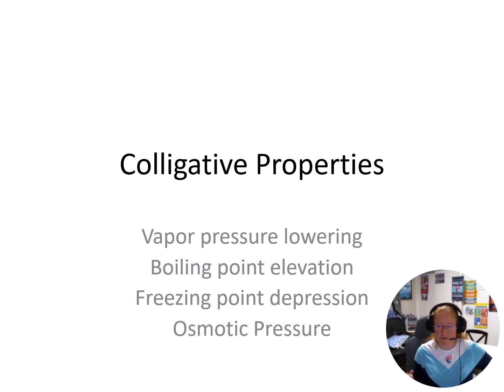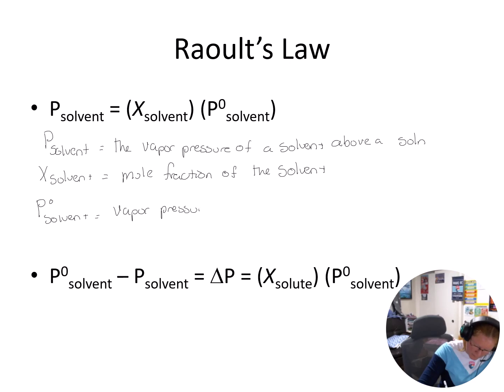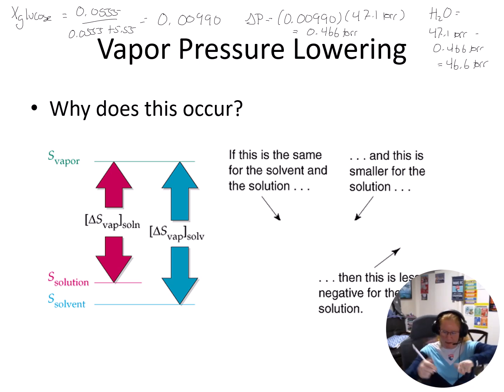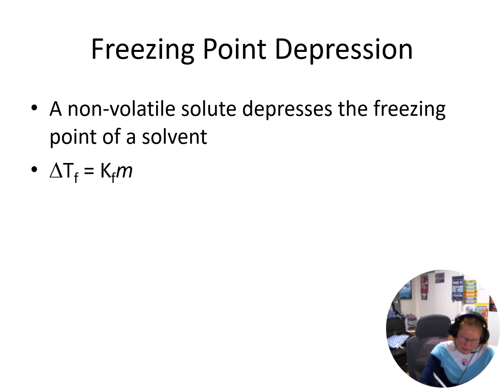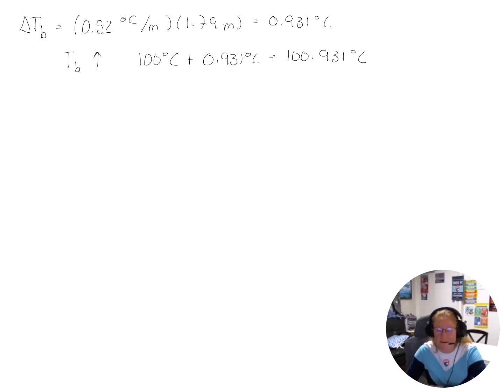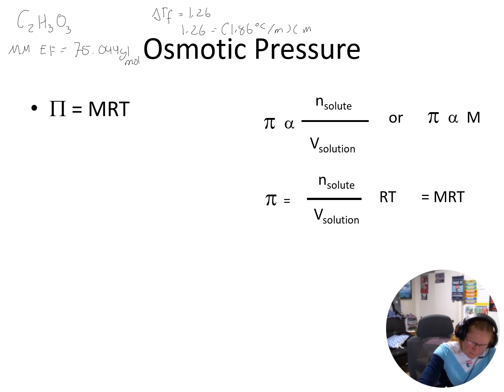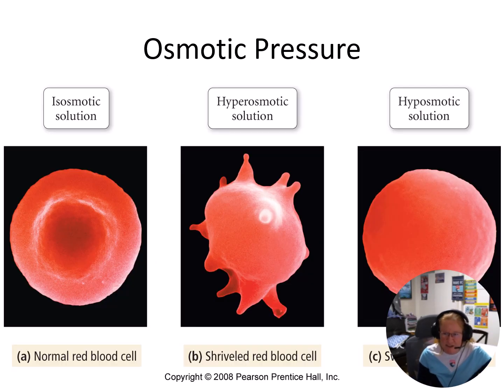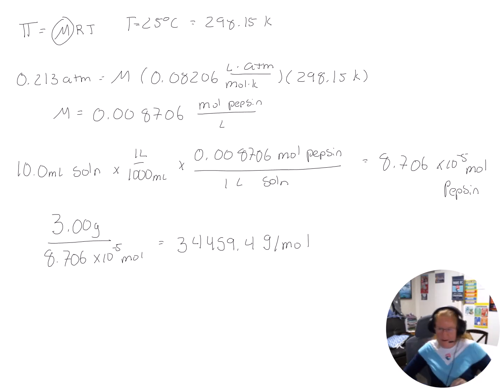141 Tro 6th ed Chapter 14 04 Colligative Properties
Colligative properties covering the theory and calculation practice for vapor pressure lowering, boiling point elevation, freezing point depression, and osmotic pressure.